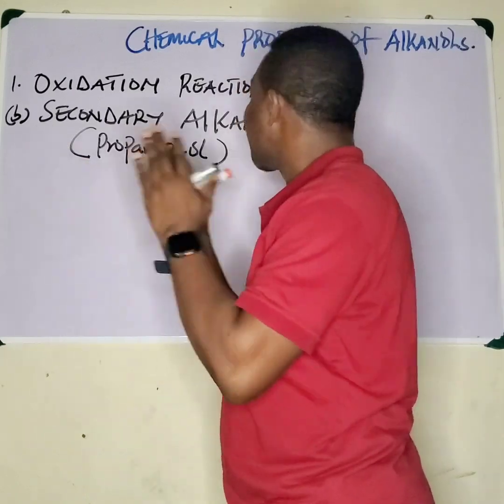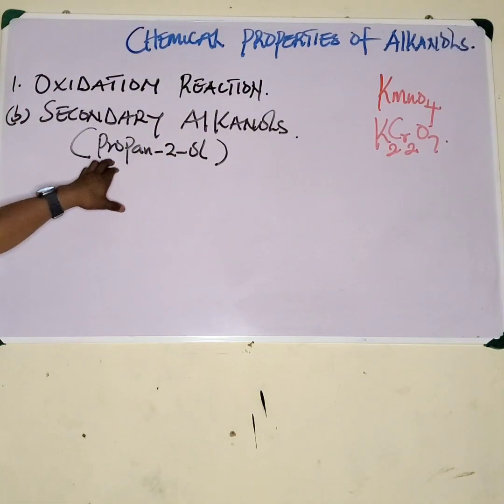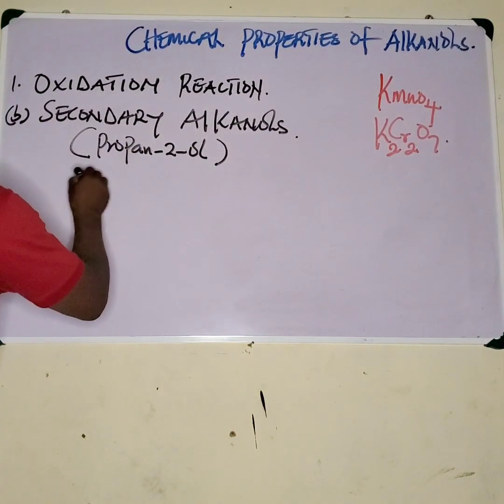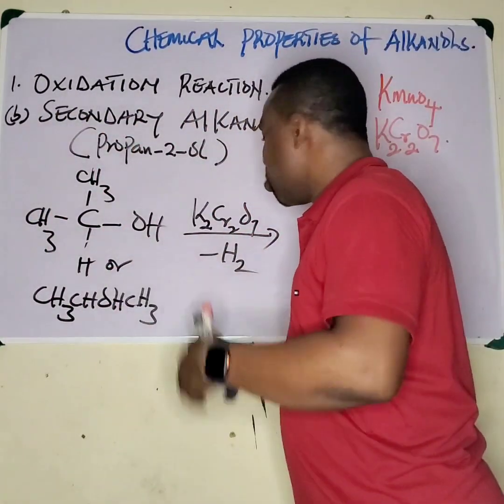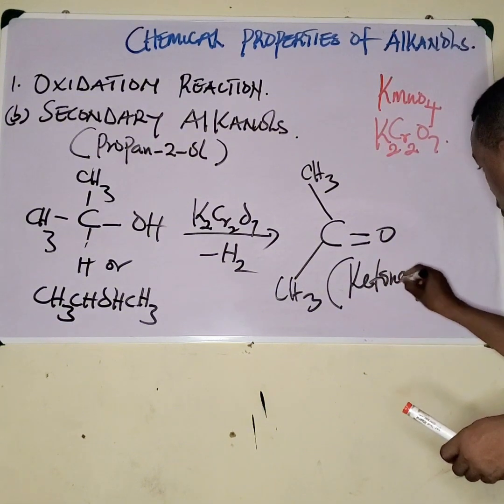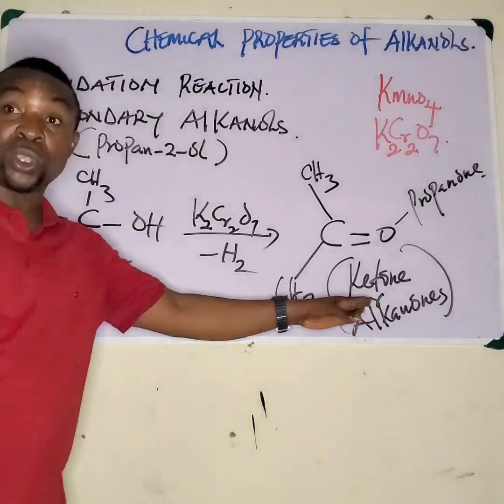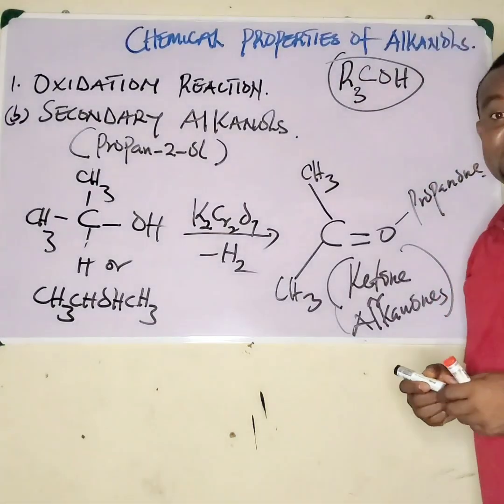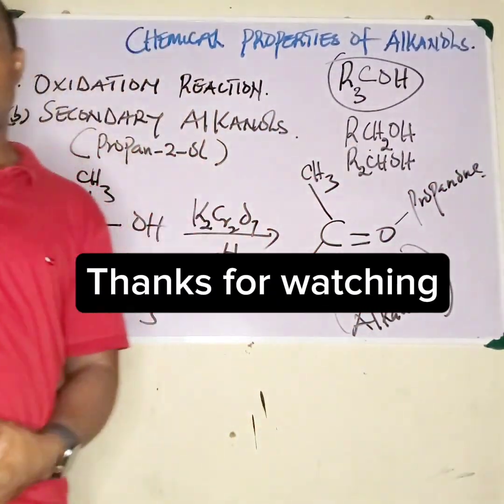Oxidation of Secondary alkanols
Secondary alkanols are oxidized to their corresponding Alkanones if only the oxidizing agent is in small quantity or else another product would be formed .
l